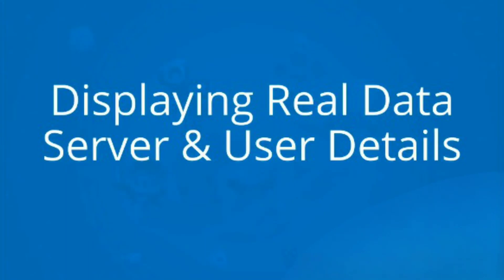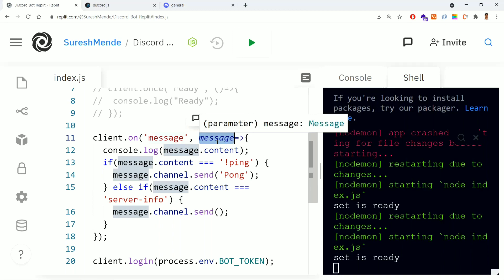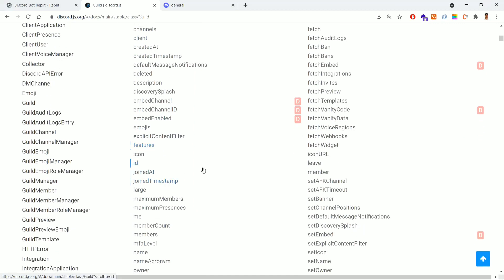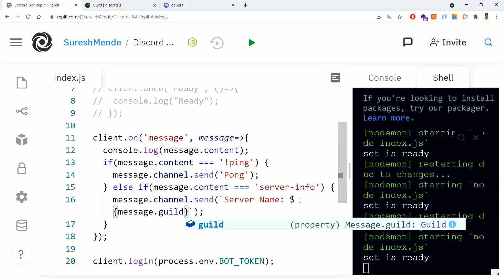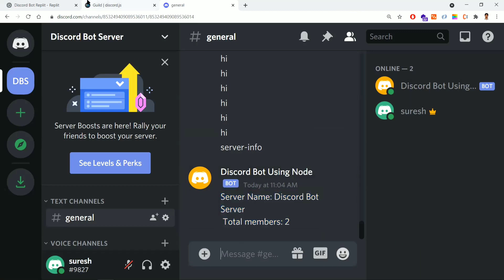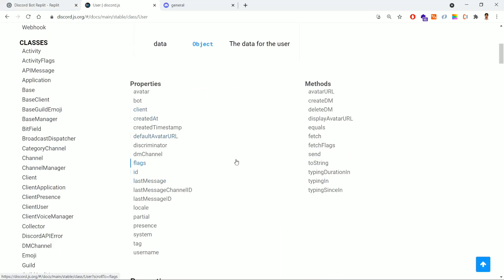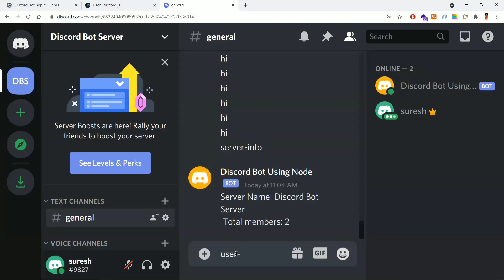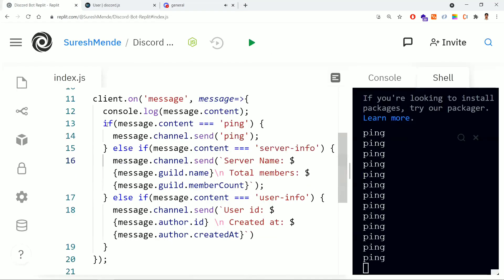#5 How To Display Real Data At Discord Server | How To Code Discord Bot Using JavaScript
Welcome Back to Our Discord Bot Coding Journey! In Episode #5 of "How to Code Discord Bot Using Javascript," We're Taking a Big Step Forward. Today, We'll Show You How to Display Real Data on Your Discord Server Using Your Bot. You've Learned the Basics, and Now It's Time to Make Your Bot Even More Interactive and Engaging.

We'll Guide You Through the Process, Step by Step, with Easy-To-Follow Examples. Whether You're a Beginner or a Seasoned Coder, You'll Find Value in This Episode as We Dive into More Advanced Bot Functionality. This Discord Bot Course Will Teach You How to Make a Discord Bot Using Javascript. We'll Be Focusing on the Basics of Discord Bot Programming, and By the End of the Course, You'll Have the Skills You Need to Create Your Very Own Discord Bot!